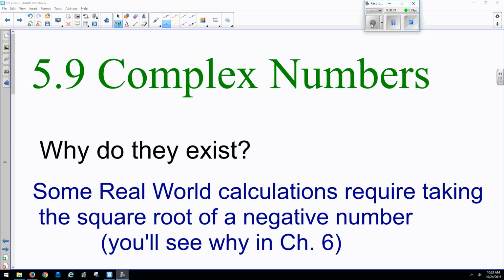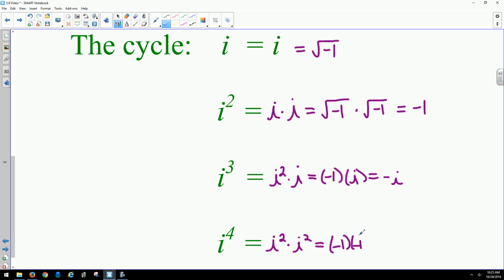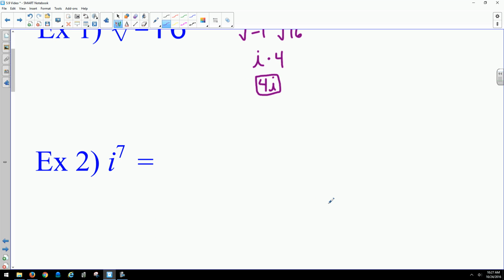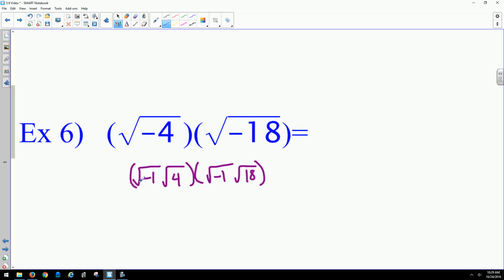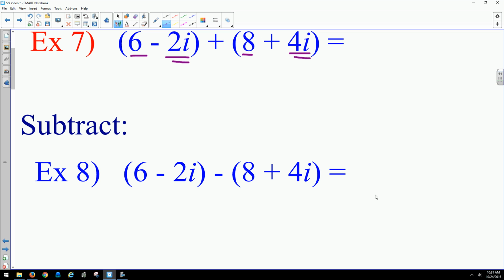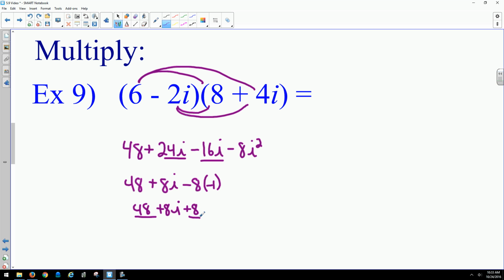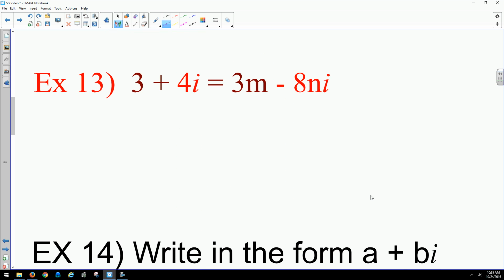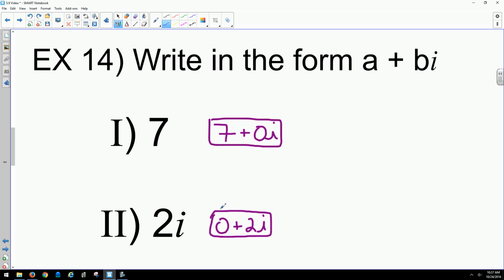5 9 Complex Numbers